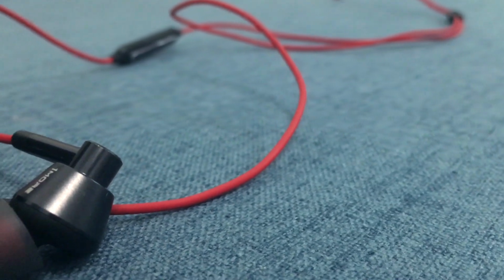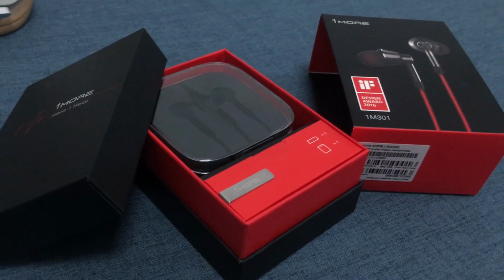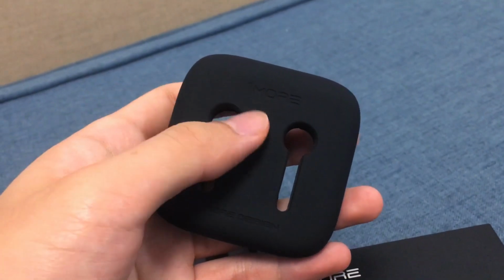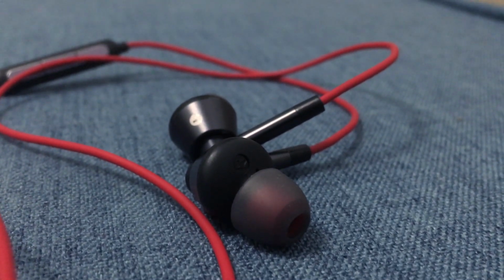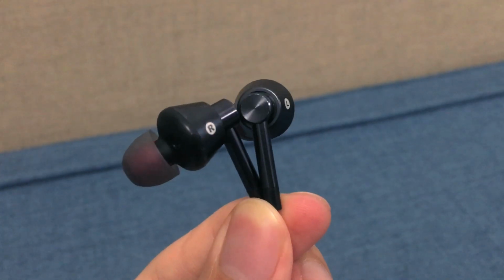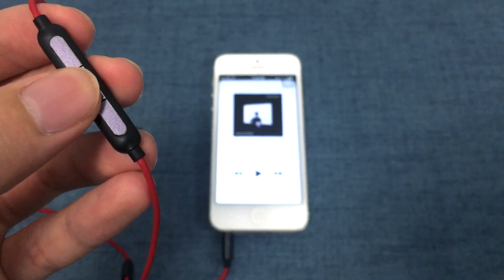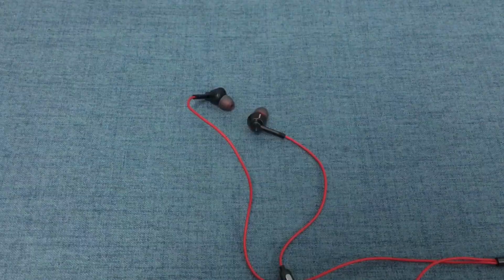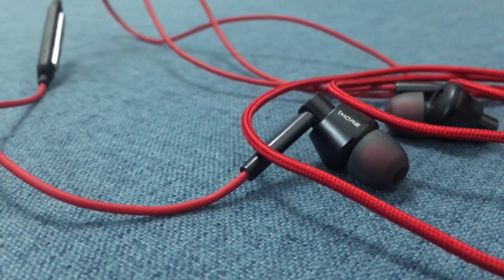1MORE "1M301" Single Driver In-Ear Headphones Review - Best Earphones 2017!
1MORE "1M301" Single Driver Headphones

Filmed and recorded on an iPhone 6s

Credits:
Song by AllttA - Calling Crows (Instrumental)
Music Video by Justin Timberlake (Say Something)